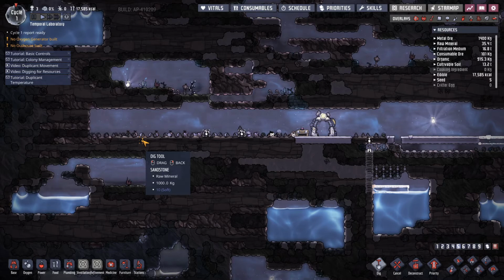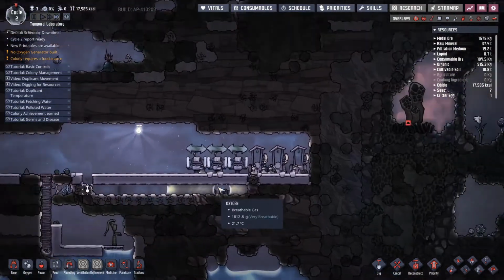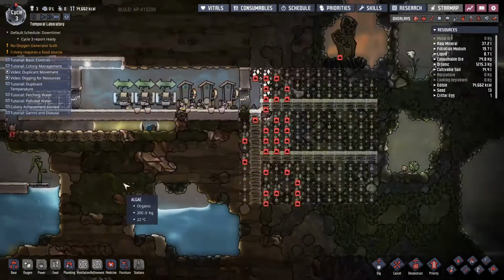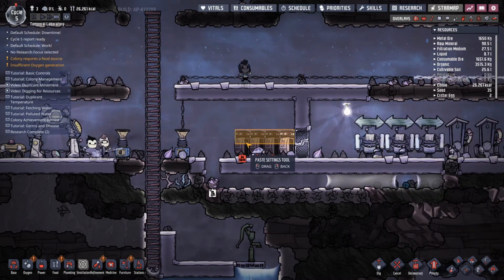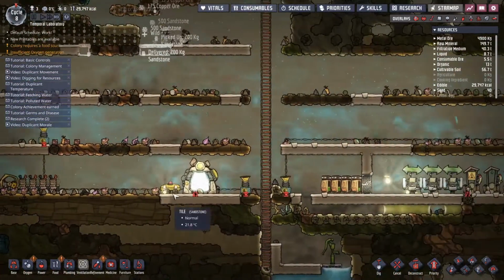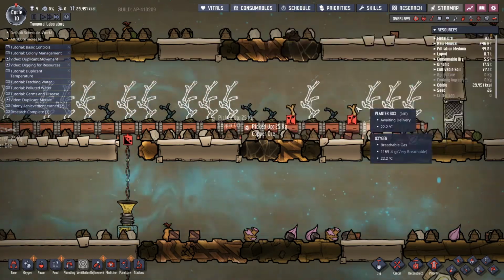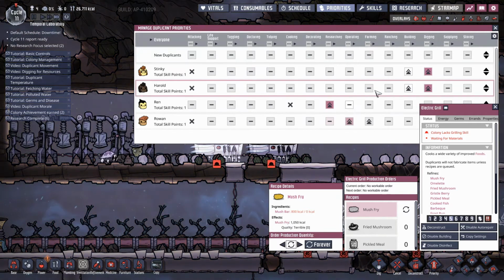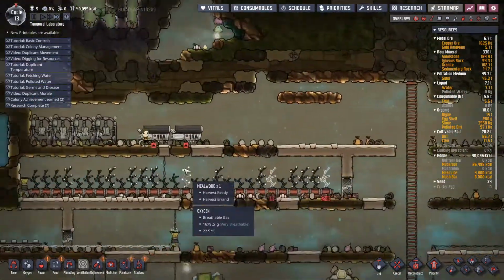Oxygen not included! #1